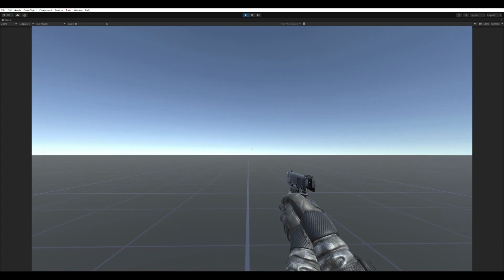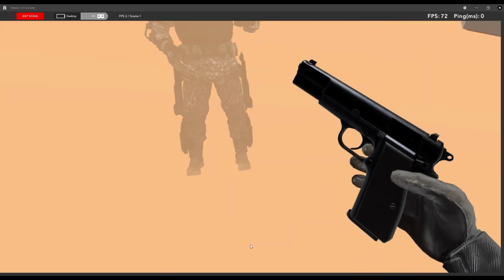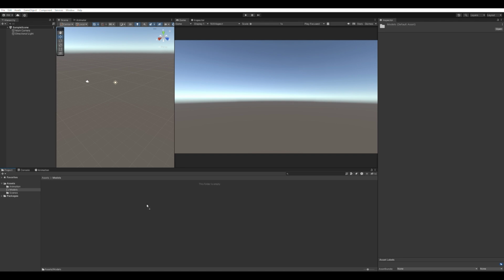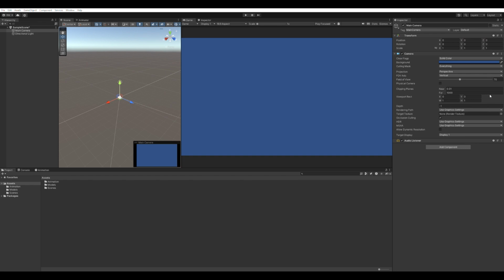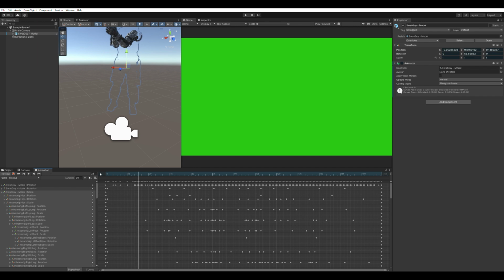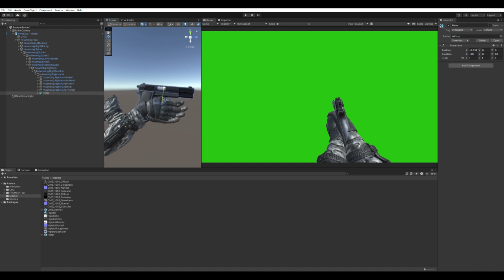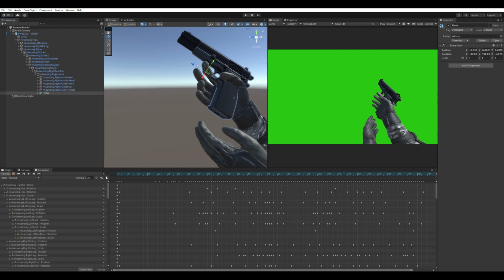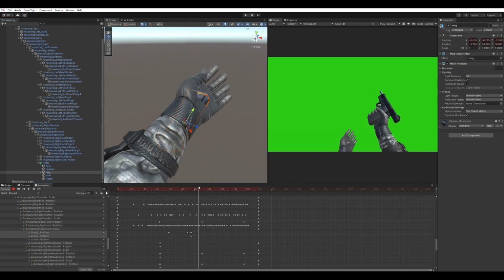How to Create FPS Animation in Animotive in One Hour!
This video shows how to create first person animation inside Animotive, showing animating within animotive, exporting as FBX and how to clean up the animation in Unity.

Winner of the ‘Best Innovation in Animation’ award at the Irish Animation Awards 2023, Animotive revolutionizes remote collaboration among 3D production creatives through VR.

The flexible, easy-to-use platform allows users to import their custom-built characters, props and sets. When the scene is ready, users can embody their characters and perform, light, shoot and export in just a few clicks. Animotive reinvents 3D animation with never-before-seen creative freedom, efficiency and affordability, especially when compared to traditional workflow.

Share your Animotive Creations